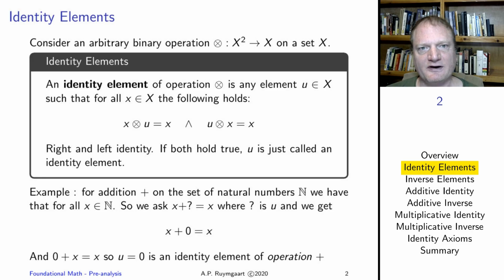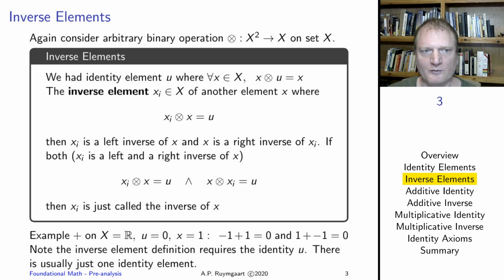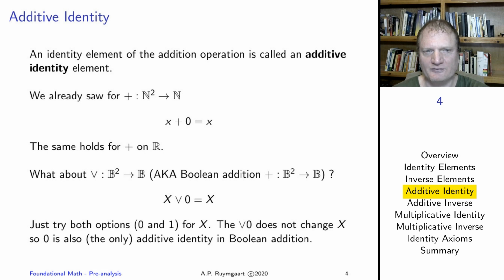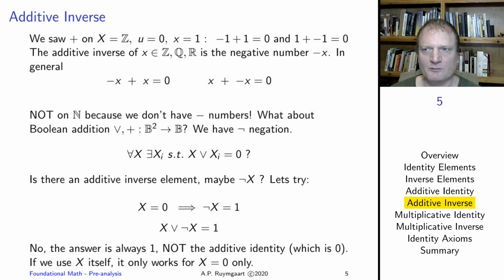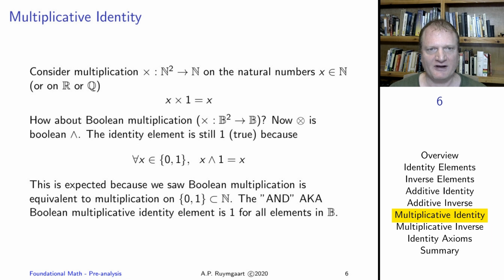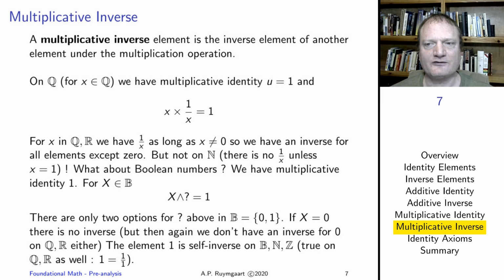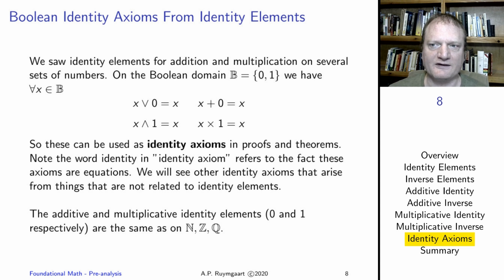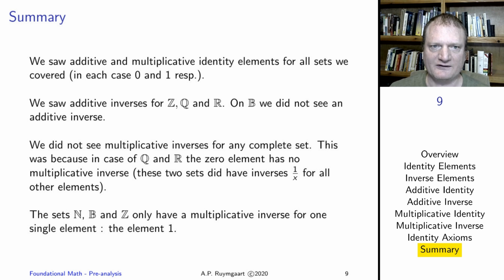Part II - 6. Additive and multiplicative identity & inverse elements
Description of special elements of a set on which an operation is defined called identity and inverse elements. We then look at additive and multiplicative elements of addition and multiplication operations (if they exist). We end up with some axioms associated with identity and inverse elements. These concepts are needed in the discussion of algebraic structures